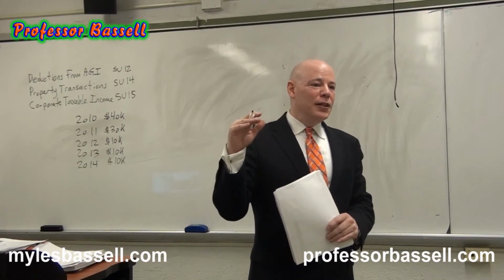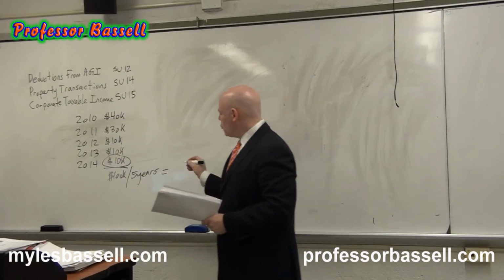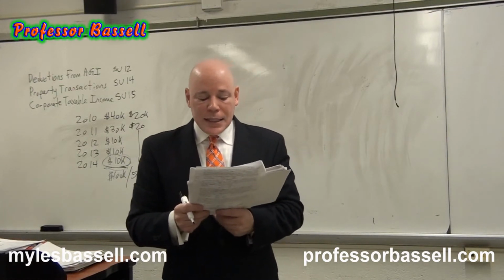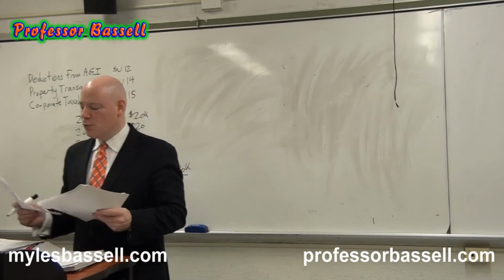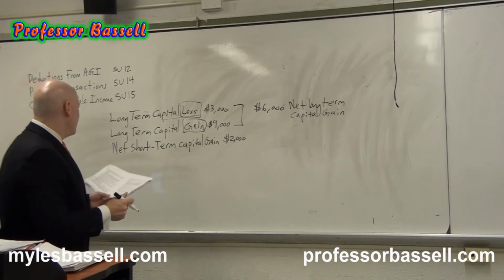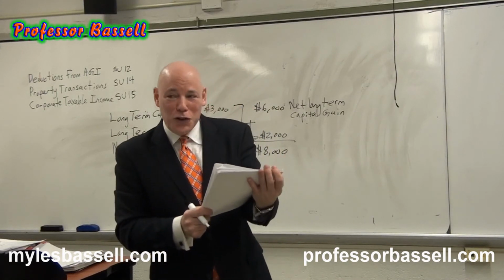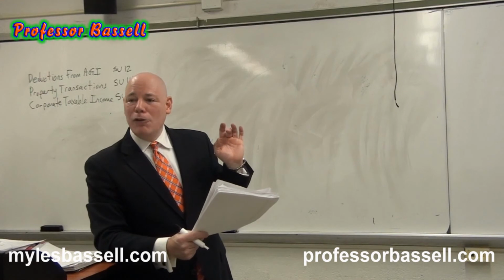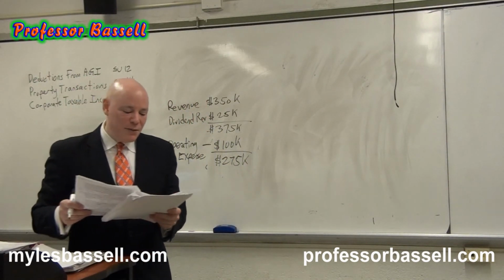Taxation and Regulation part 14 - Professor Myles Bassell